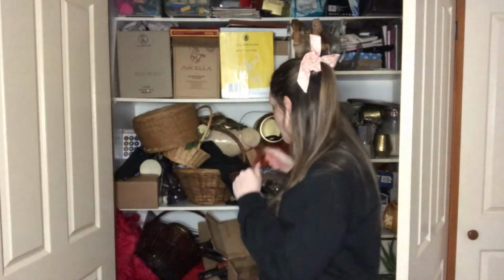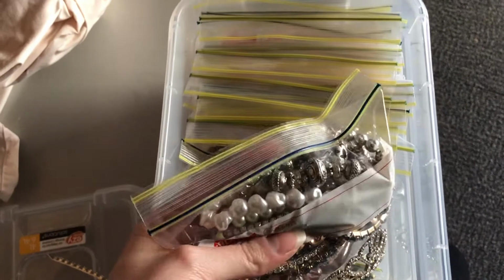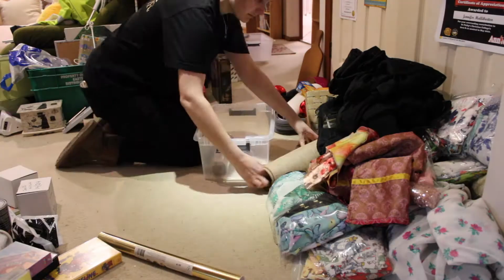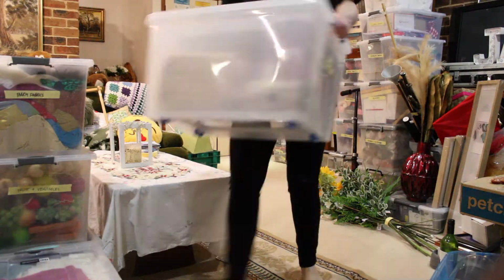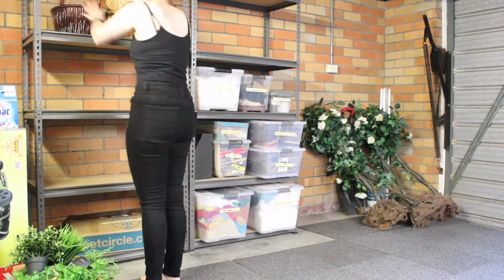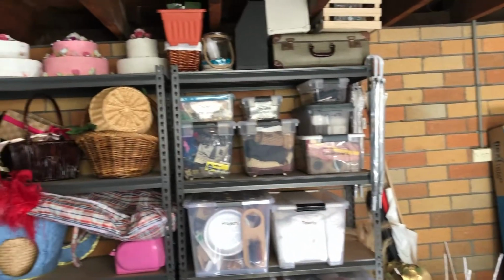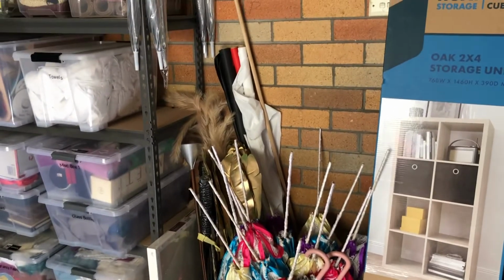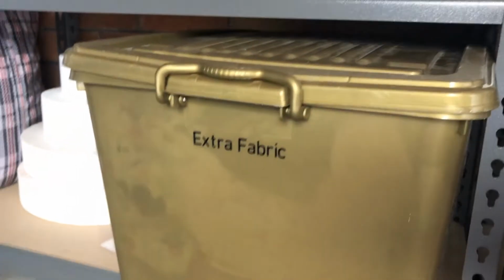PROPS MOVING VLOG - My new props storage area. Packing, sorting, moving & behind the scenes!!!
My new props storage, I had a lot of fun moving and sorting out this new space! This is a behind the scenes look at the journey in moving and sorting my extensive props collection into the new storage area!
Hi! I am Jenni, I props designer and maker for theatre but also a craft enthusiast from Newcastle Australia. On my channel I do tutorials of how to make props, fake food and other creative goodies!

Places to find me!